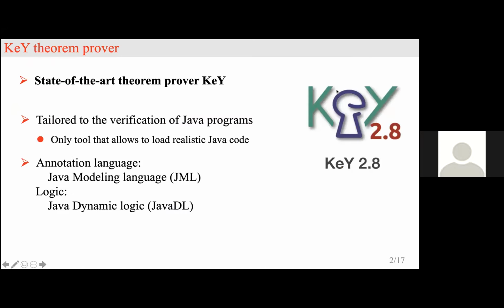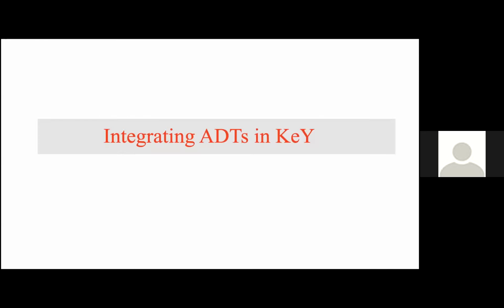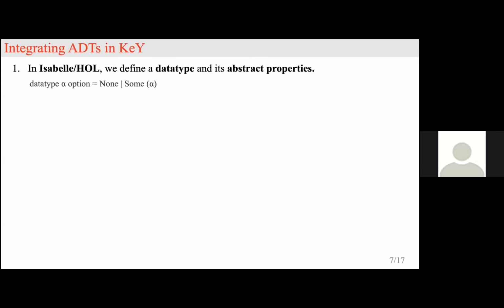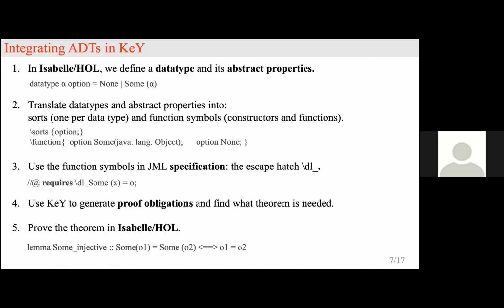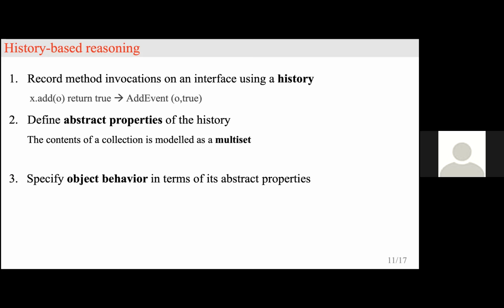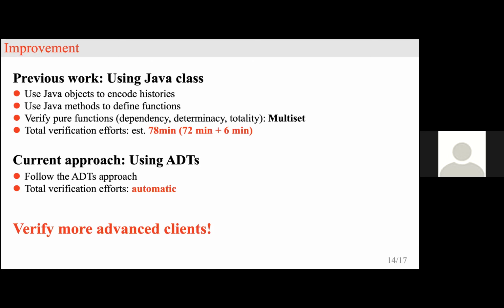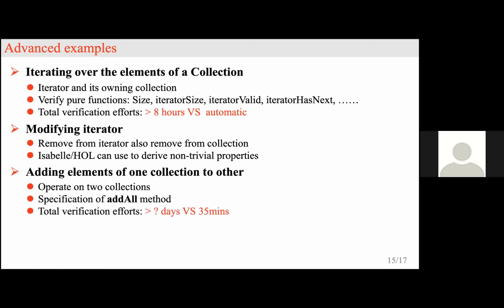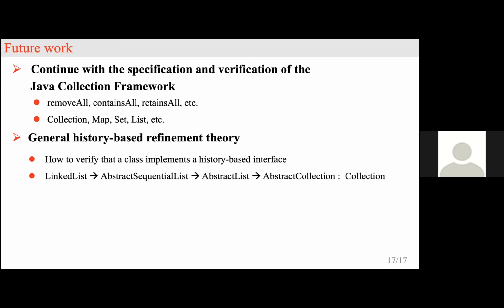FM'21 | Session 6 : Integrating ADTs in KeY and their Application to History-based Reasoning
Chair: Anton Wijs
Presenter: Jinting Bian
Title: Integrating ADTs in KeY and their Application to History-based Reasoning

Jinting Bian, Hans-Dieter Hiep, Frank De Boer and Stijn De Gouw.